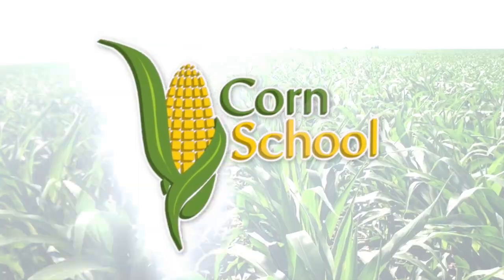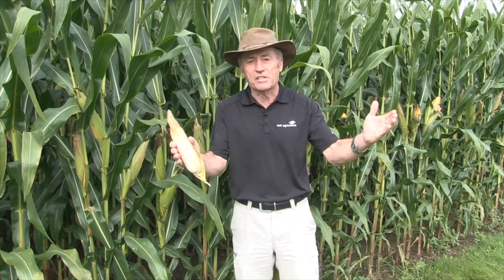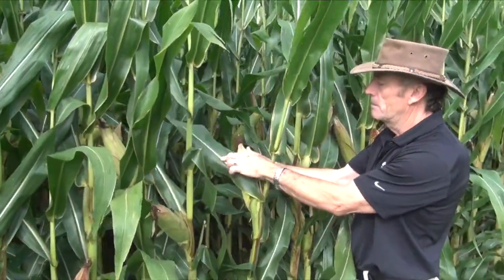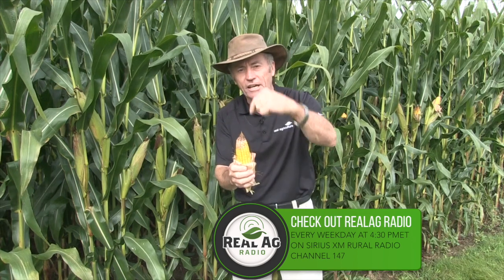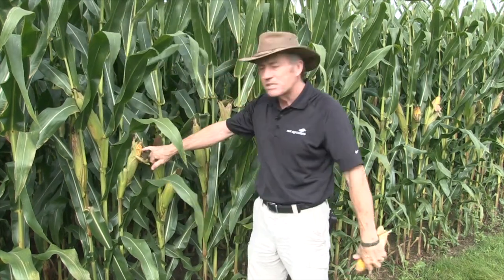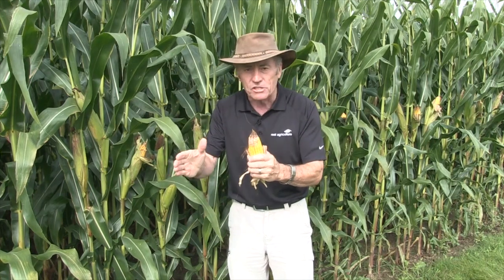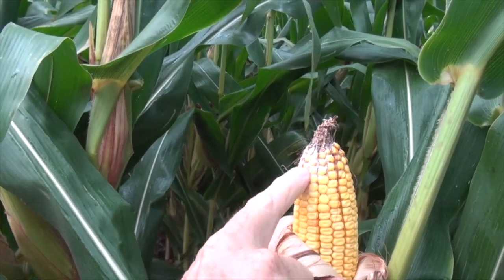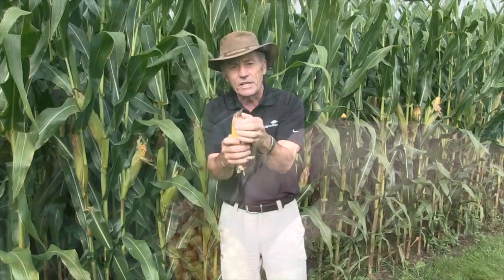Corn School: Harvest quickly to limit losses to gibberella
If you’re noticing a little fuzzy trouble with your corn crop this year — you’re not alone. With rainfall after rainfall at pollination (but not before!), the weather created perfect conditions for gibberella infection and spread.

If you’ve scouted your corn crop and have found pink mould growth at the tip of the cob, chances are you have it, however, there is some good news, as Peter ‘Wheat Pete’ Johnson, says, “Not to panic!”

In this episode of RealAgriculture’s Corn school, Wheat Pete takes a step out of the wheat field and explains what the fungus is all about.

Johnson says the corn crop in Ontario was certainly dry leading up to pollination, so most didn’t think to spray a fungicide. But then most regretted not spraying for disease, as the rains came right when the corn started to pollinate, creating perfect conditions for gibberella development. Of note this year, it’s silk channel infection, not western bean cutworm damage, that is causing most of the issues.

The first sign you’ll come across are sprouted kernels, Johnson says, as it effects the hormone balance from within. Johnson says the longer the disease grows, the more toxin it creates especially with the humid and damp weather Ontario has been experiencing. In order to avoid squishy corn at harvest, he says to take it off the field as soon as you can.